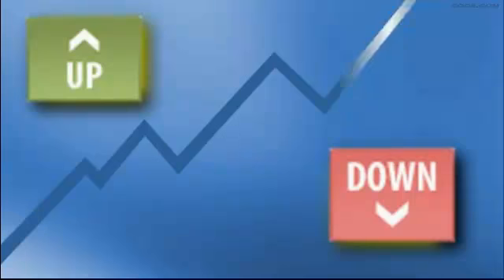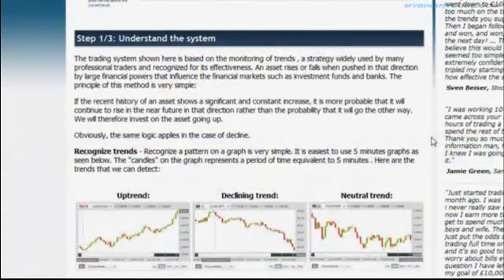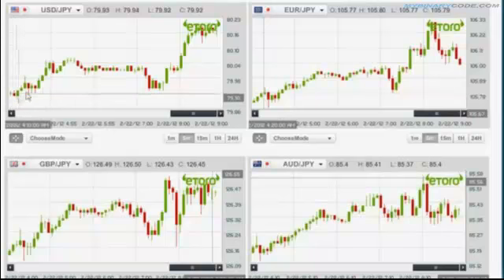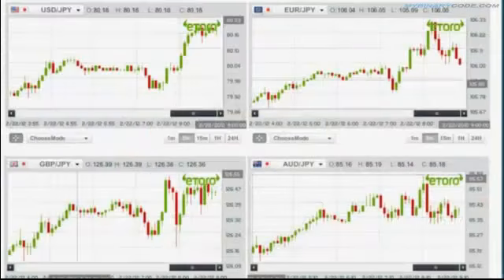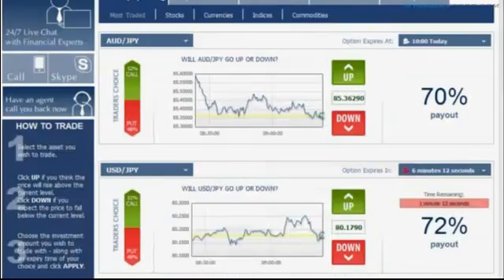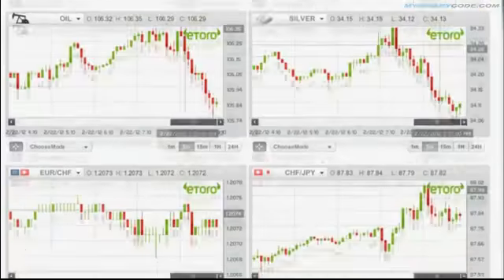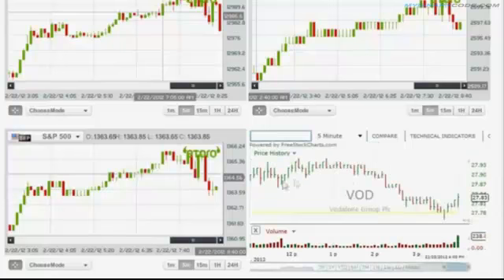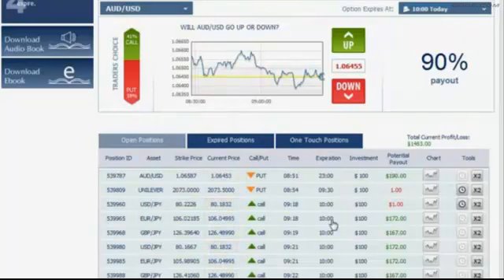How To Make Money Online - Easy And Fast. Very Simple